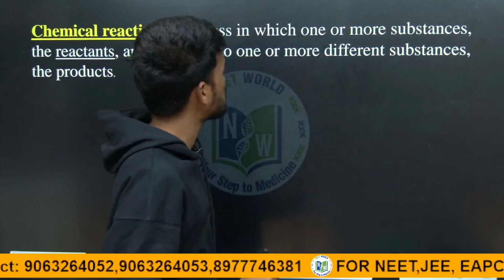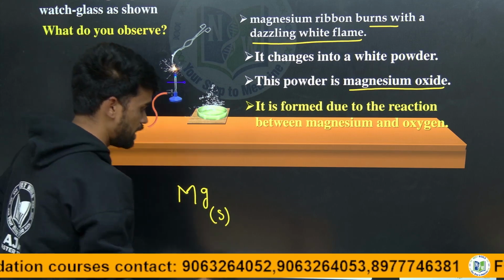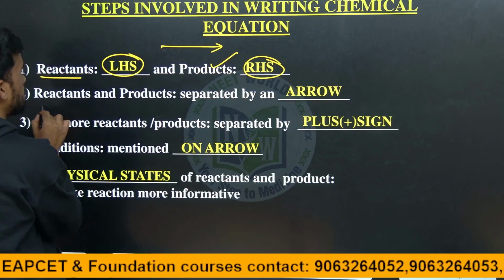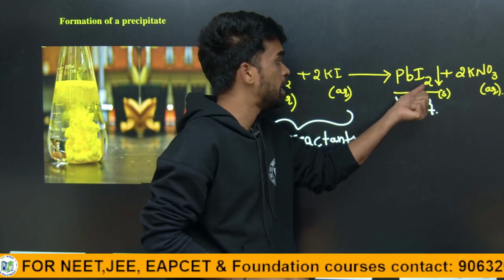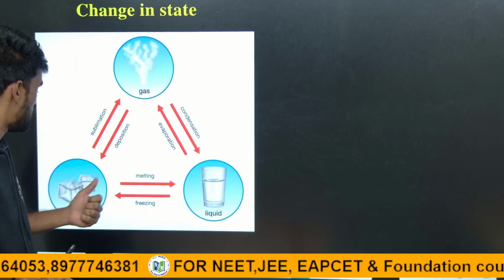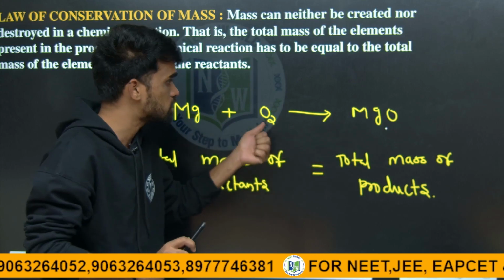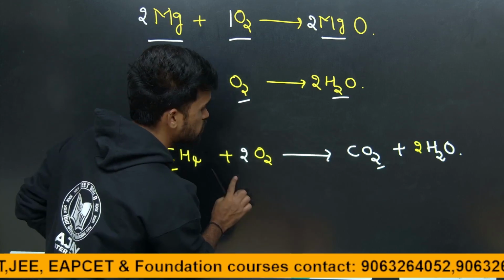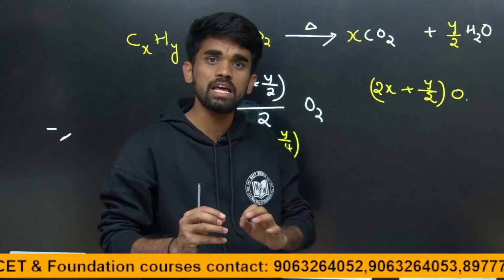"Chemical Reactions & Equations-1 Made Easy | Class 10 Science | Full Chapter Explained by Ajay Sir"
and send a message 'MOCK 2025". 🔥 Welcome to NEET World!
In this Class 10 Chemistry session, Ajay Sir simplifies one of the most important foundational topics — Chemical Reactions and Equations. If you're preparing for CBSE Class 10 Science, this is the perfect place to clear your concepts and score high in exams!

How to write and balance a chemical equation

Types of chemical reactions (Combination, Decomposition, Displacement, Double Displacement, etc.)

Examples with detailed explanation

Tips to remember reaction types easily

Fun tricks and memory boosters!

NEET Foundation

School Exams

Competitive Foundation Courses (NTSE, Olympiads)

👨‍🏫 Faculty: Ajay Sir
🏫 Presented by: NEET World - Your Step to Medicine

🌐 Visit us: [Insert NEET World website link]